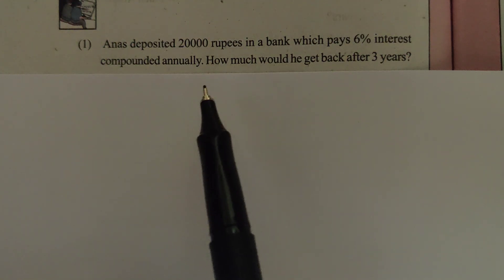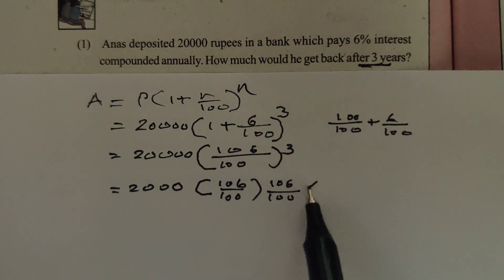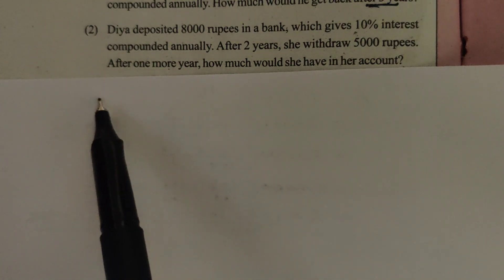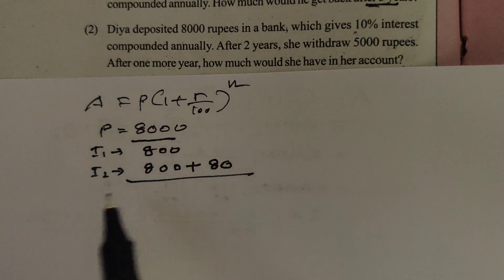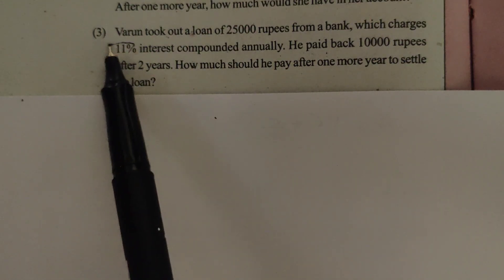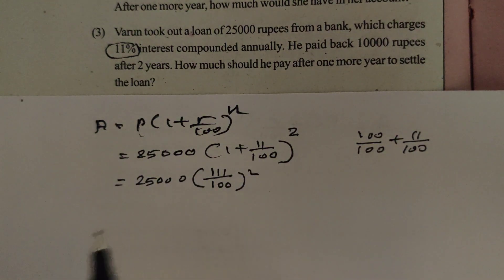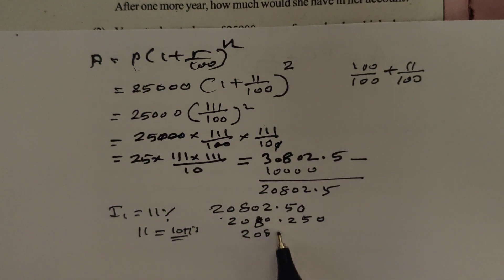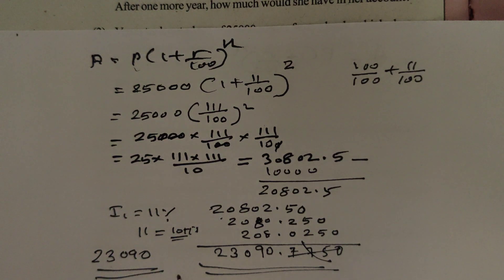CLASS 8 MATHS PAGE 102 | MONEY MATHS | SHORT CUTS